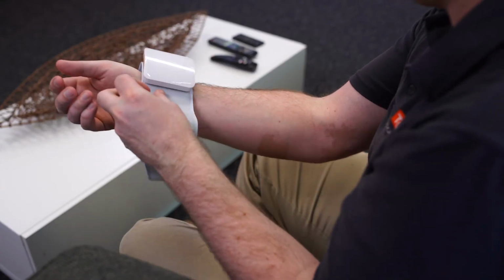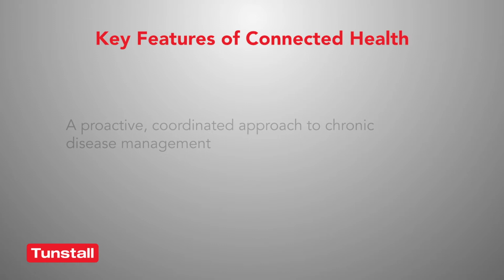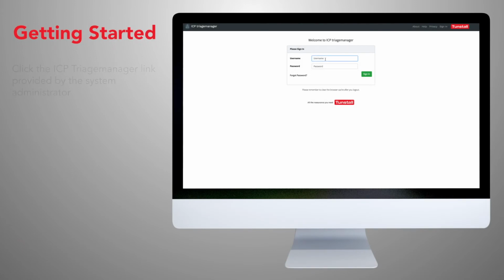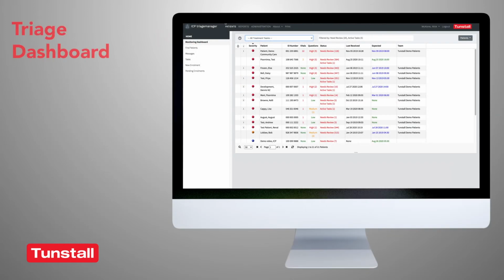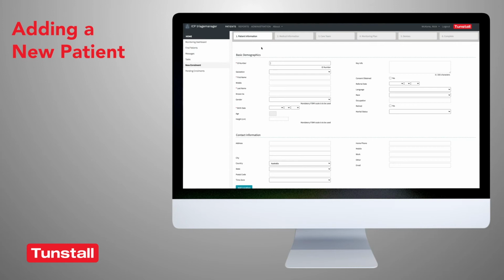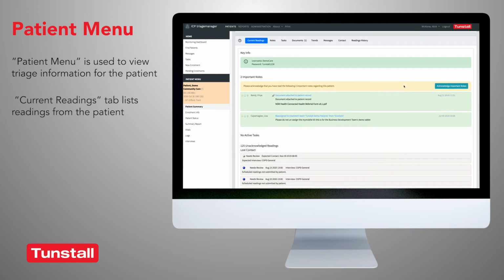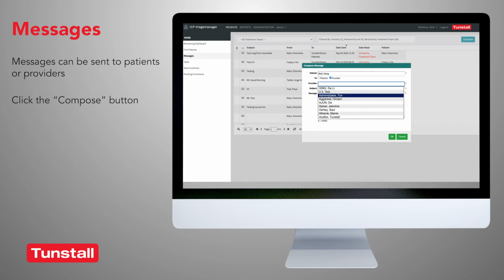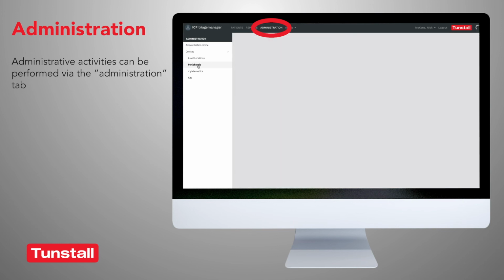ICP triagemanager User Video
How to use Tunstall's ICP triagemanager